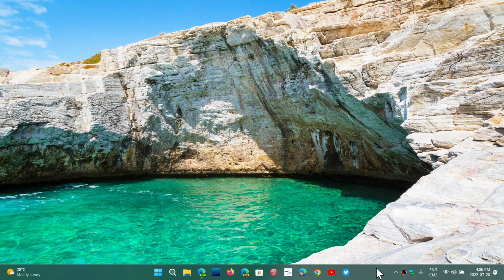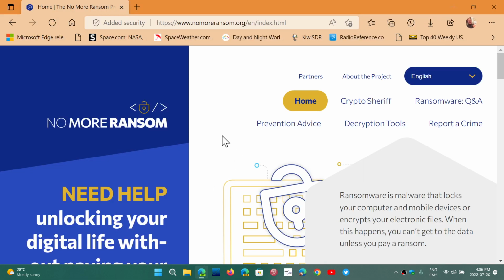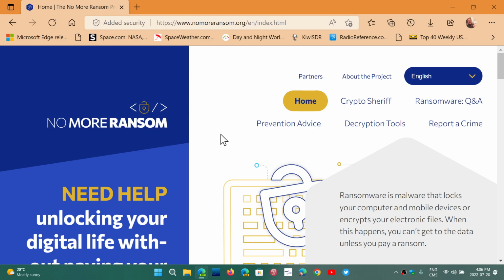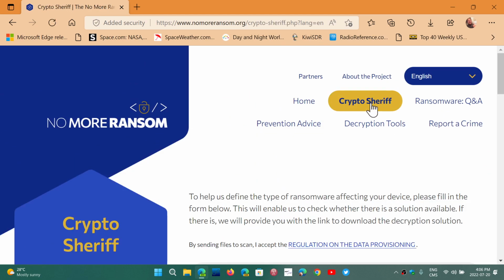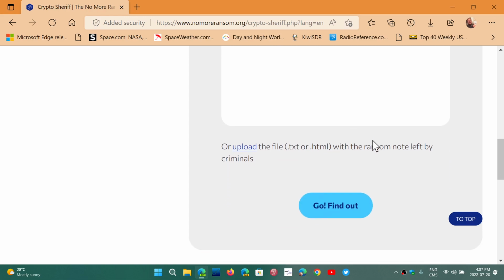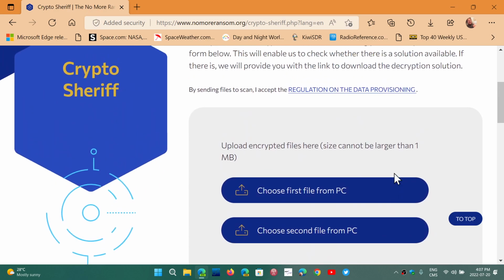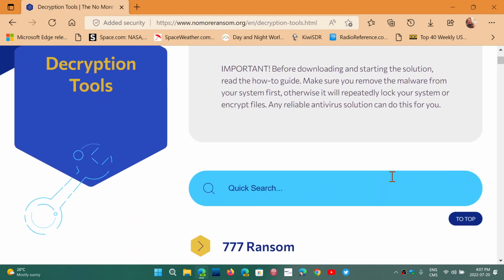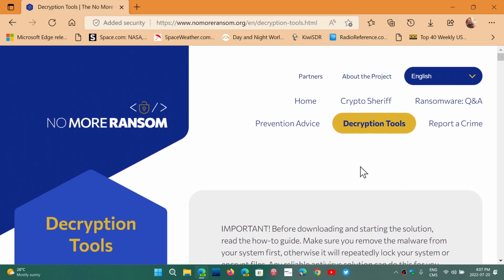IMPORTANT No more ransom Ransomware decryption tools and help site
If you or someone you know gets files encrypted by Ransomware, this might be the best place for help